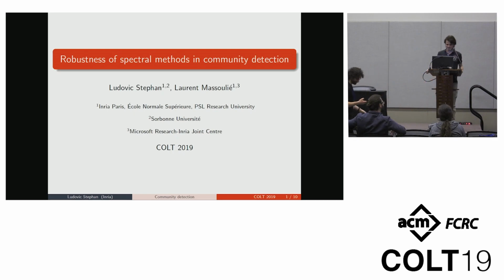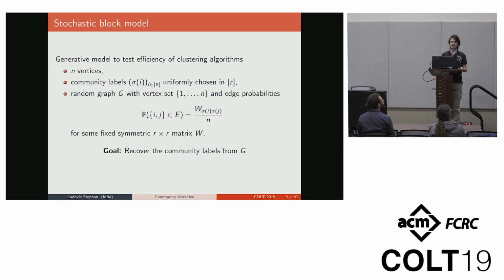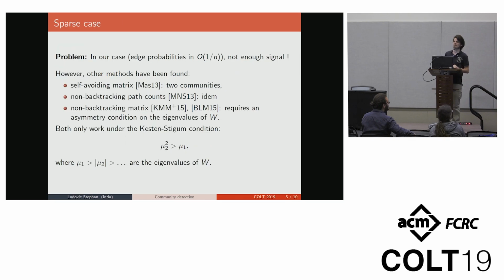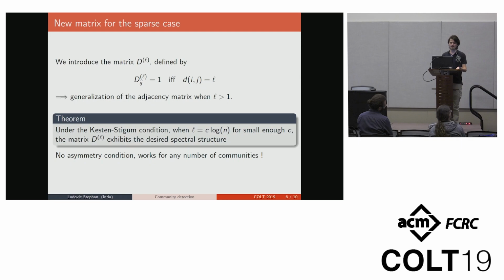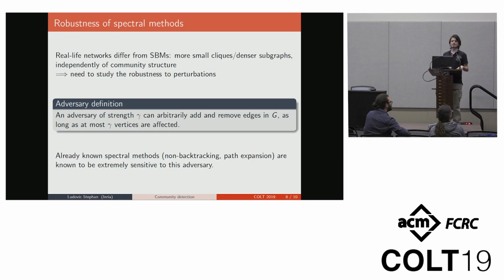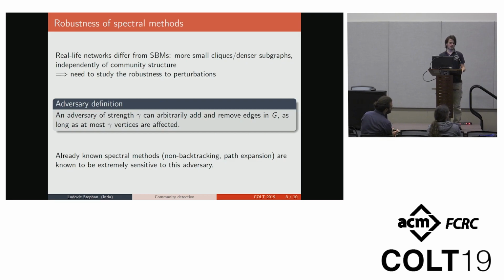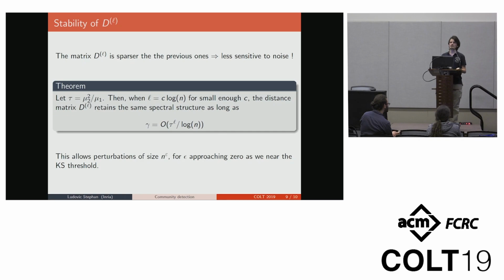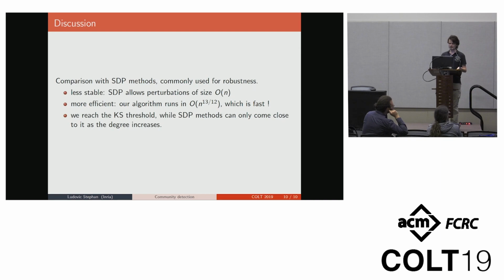Robustness of spectral methods for community design